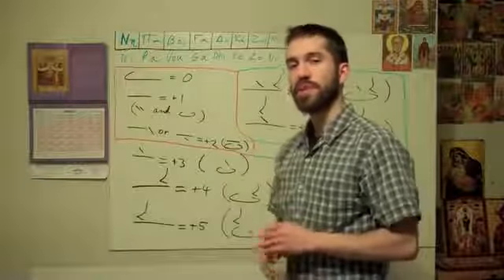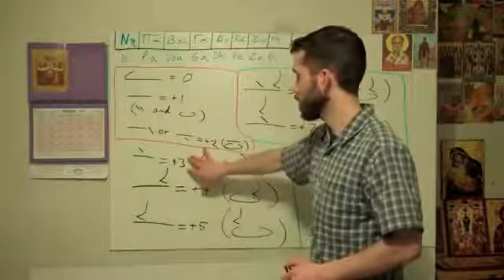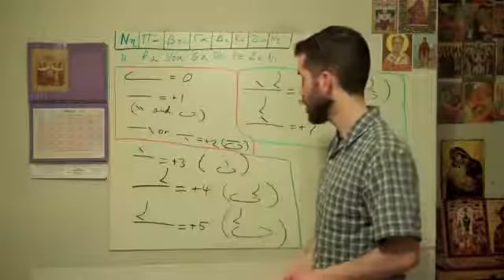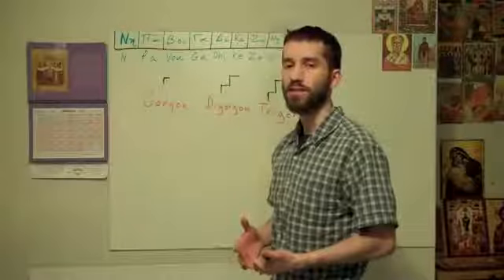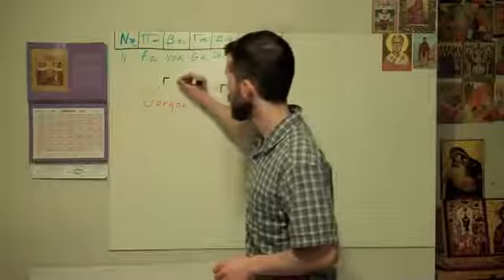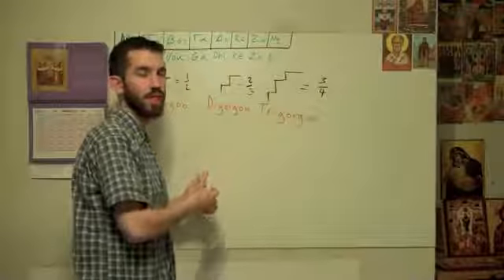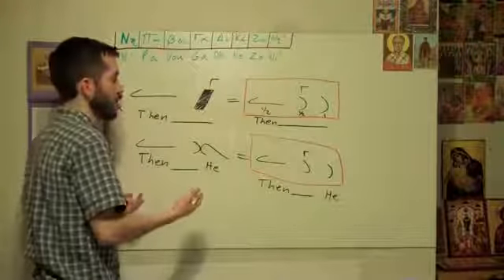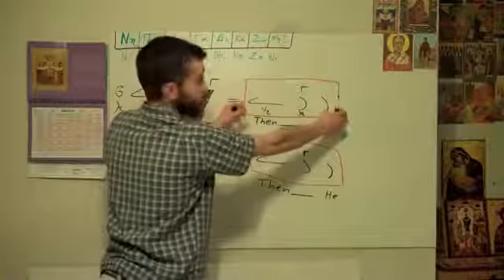Николас Джонс. Византийская музыка. Урок 2.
Изучаем византийское церковное пение